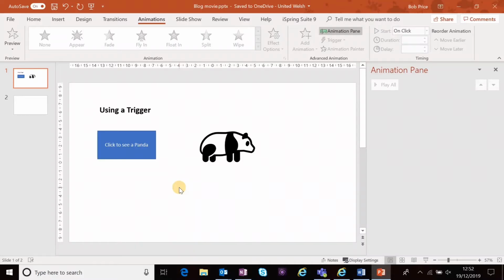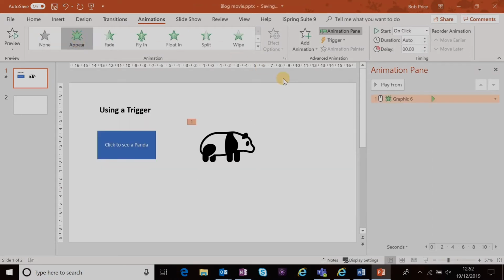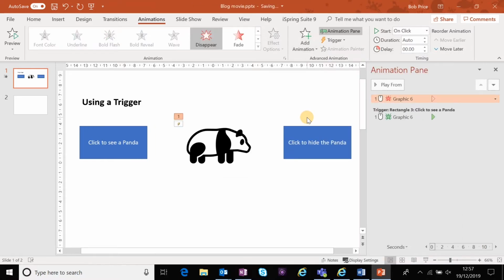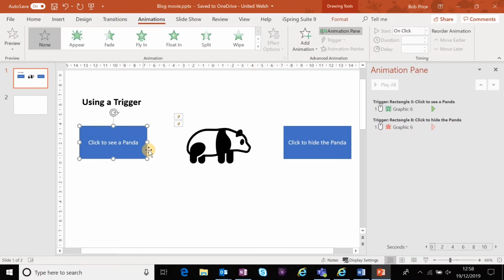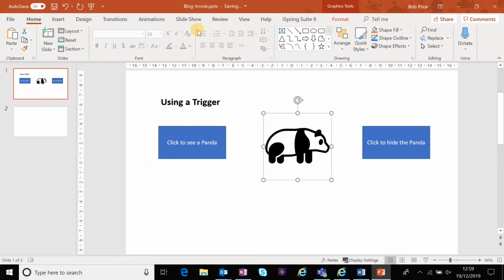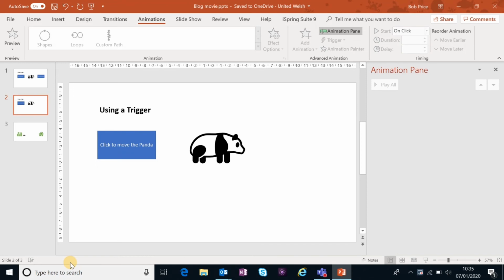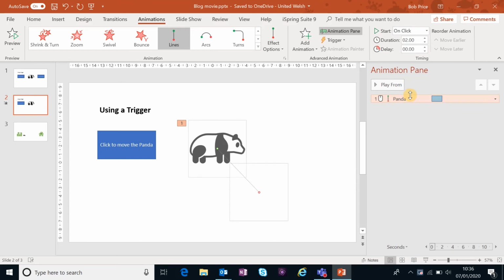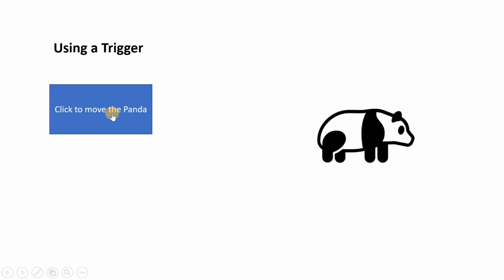Animations in PowerPoint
A brief overview of using animations in PowerPoint